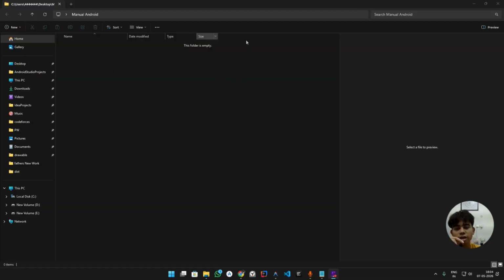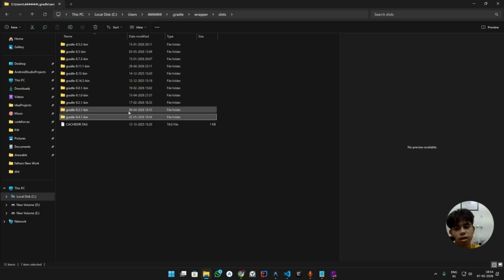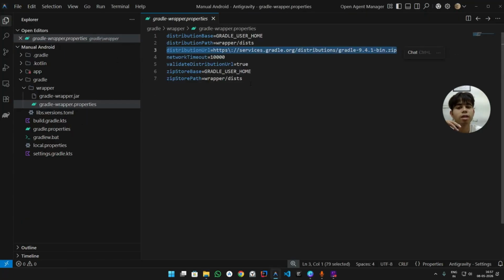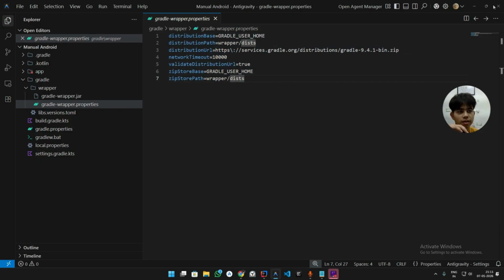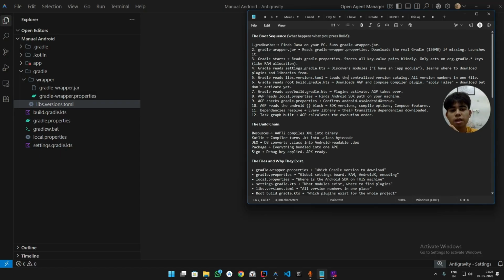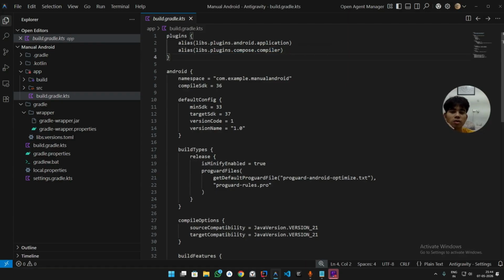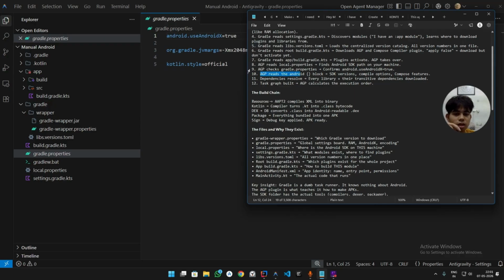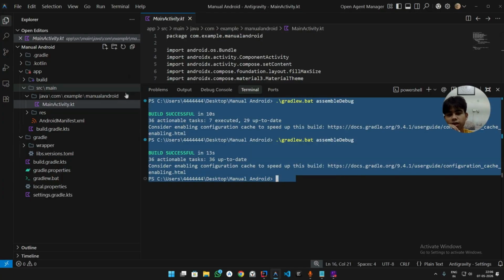I Built Android Studio's Project Template From Scratch — Every File Explained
I opened an empty folder and created every single file by hand.

Here's what every file in an Android project actually does:

𝗧𝗵𝗲 𝗕𝗼𝗼𝘁 𝗦𝗲𝗾𝘂𝗲𝗻𝗰𝗲:

gradlew.bat → Finds Java. Launches the wrapper JAR.
gradle-wrapper.jar → Downloads real Gradle (130MB engine). Launches it.
gradle-wrapper.properties → Tells wrapper WHICH Gradle version to download.
gradle.properties → Global settings. RAM limit, AndroidX flag, encoding.
local.properties → Points to your Android SDK folder.
settings.gradle.kts → Lists modules, plugin repos, library repos.
libs.versions.toml → All version numbers in one file (2026 standard).
Root build.gradle.kts → Declares plugins for the project.
App build.gradle.kts → Configures THIS module: SDK versions, Compose, dependencies.
AndroidManifest.xml → App identity: name, entry point, permissions.
MainActivity.kt → The actual code that runs on the phone.

𝗧𝗵𝗲 𝗕𝘂𝗶𝗹𝗱 𝗖𝗵𝗮𝗶𝗻:

Resources → AAPT2 compiles XML to binary
Kotlin → Compiler turns .kt into .class bytecode
DEX → D8 converts .class into Android-readable .dex
Package → Everything bundled into one APK
Sign → Debug key applied

𝗞𝗲𝘆 𝗶𝗻𝘀𝗶𝗴𝗵𝘁𝘀:

→ Gradle is a generic task runner. It knows nothing about Android.
→ AGP (Android Gradle Plugin) teaches Gradle how to make APKs.
→ AGP 9.0 absorbed Kotlin — no separate Kotlin plugin needed.
→ The Android SDK has the actual tools (compilers, signers, packagers).
→ Three entities, three responsibilities. Understand them and build errors become solvable.

In this video, I explain exactly what every single file does, how the Gradle Daemon works, the difference between Gradle and the Android Gradle Plugin (AGP), and the exact chain of events that turns your Kotlin code into an APK.

If you've ever struggled with Gradle errors, this video will change how you look at Android development.